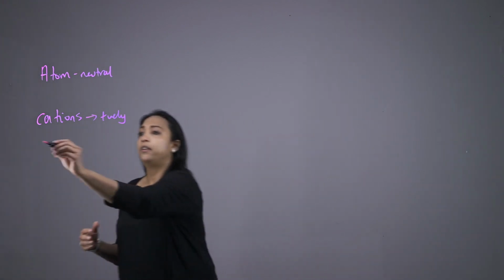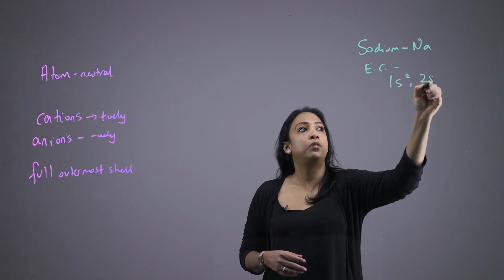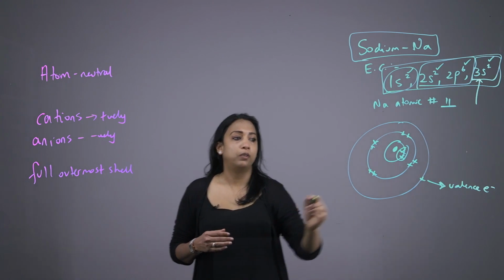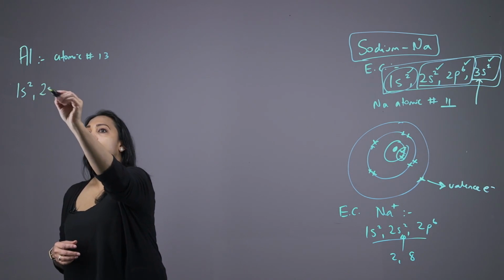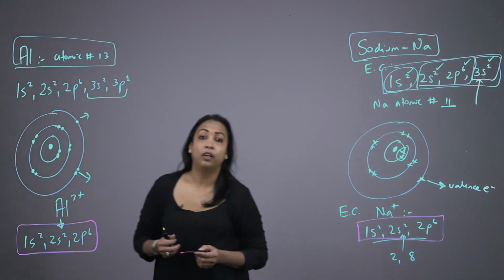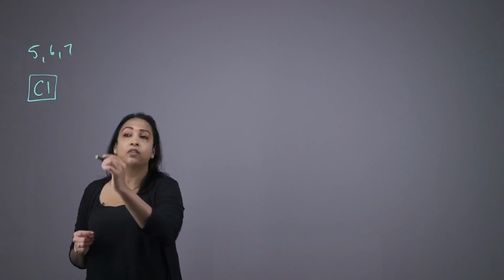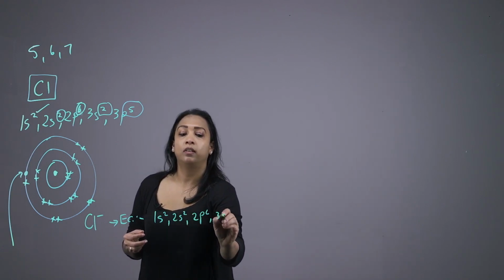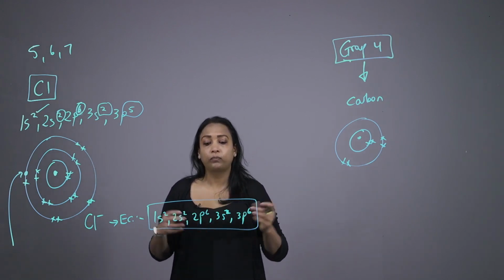5 - Charged Dynamics: Exploring the World of Ions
Learning Objectives
Deduce the Electronic configuration of ions and consequences in bonding.

Natasha promotes the adoption of open educational resources (OER), serving as a member of the TRU Open Education Working Group, collaborating with the newly minted TRU Open Press, advocating for OER within her faculty. Since 2019, Natasha has been an assistant teaching professor in the Biological Sciences Department. She teaches approximately 300 students each academic year, covering introductory biology, biochemistry, and genetics in courses ranging from first to fourth year. Natasha is the recipient of the 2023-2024 BCcampus Award for Excellence in Open Education.

Thumbnail Credit
© Gudella @gettyimages via Canva.com